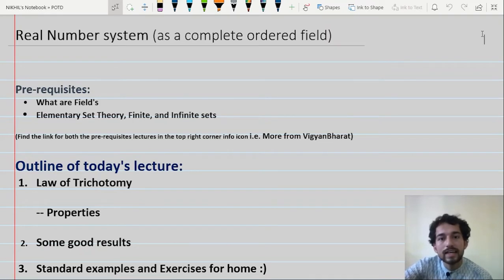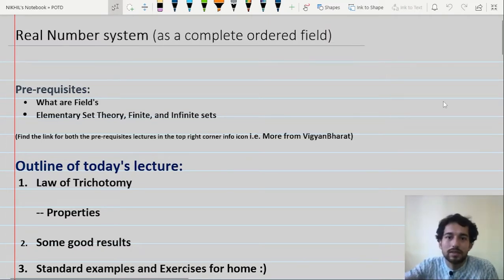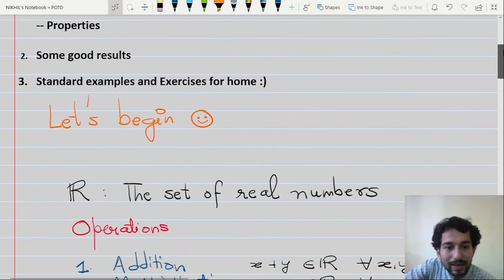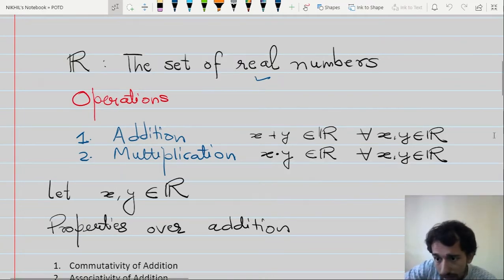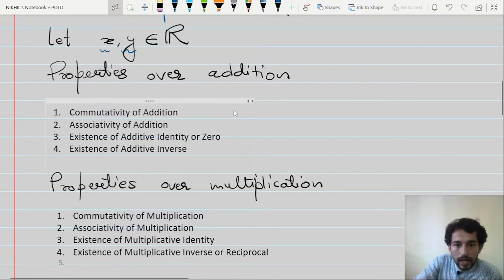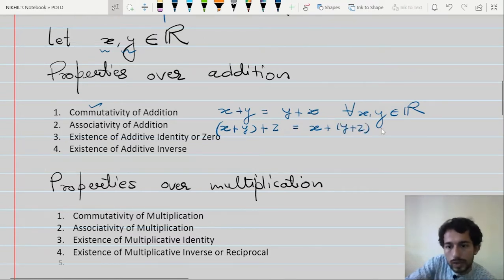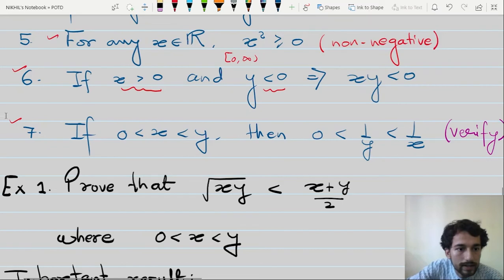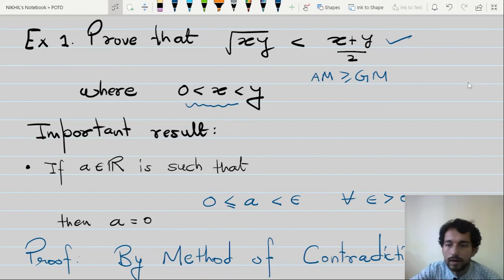Law of Trichotomy | Real Analysis Course | IIT JAM MATHS | Vigyan Bharat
REAL ANALYSIS complete course
Lecture 6: Law of trichotomy, order relation on R, and an important result and some good exercises are discussed in detail with some good examples.

✅Join our Telegram group for doubt solving, important problems and good resources for your target entrance exams

• You are encouraged to give your feedback and suggestions for the topics in the comment box.

•For better viewing experience you may watch the videos at a speed of 1.25x or 1.5x
For personal mentoring for Class XI, XII, B.Sc, IIT JAM Mathematics by Mr Nikhil Raghav for the session 2022-23

🎧 Available on:

m/kont...

WHAT IS IIT JAM PROBLEM OF THE DAY MATHEMATICS STATISTICS COMPUTER SCIENCE